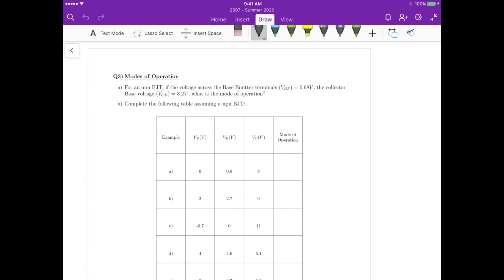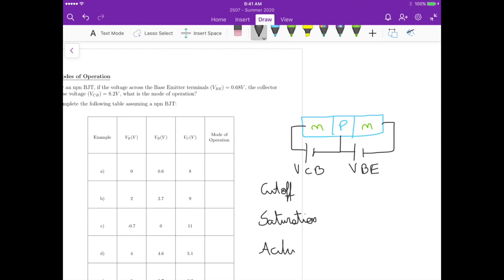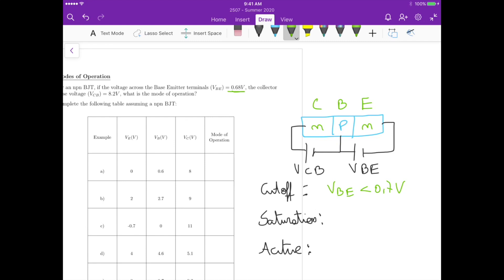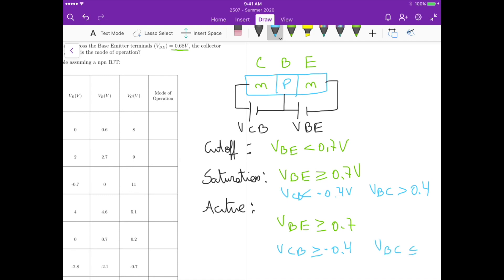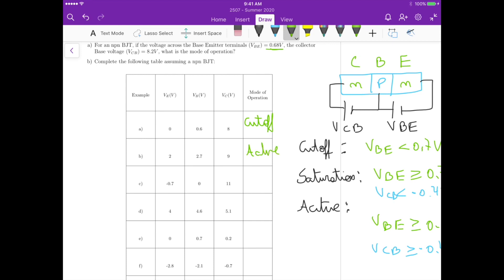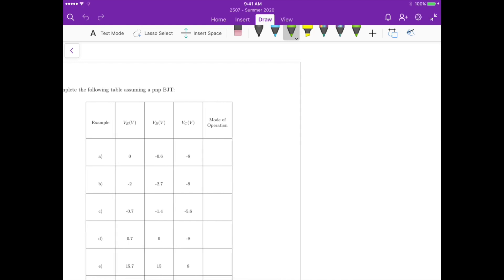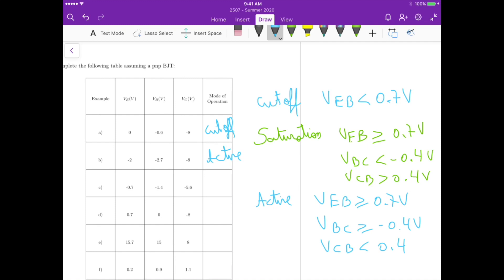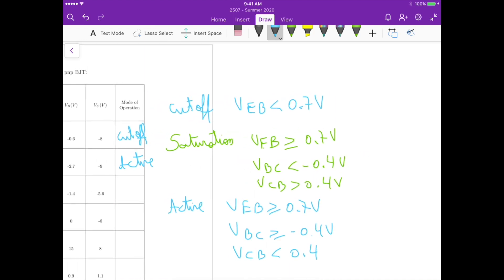Set 4 - Q3